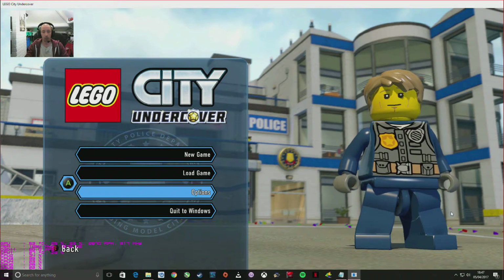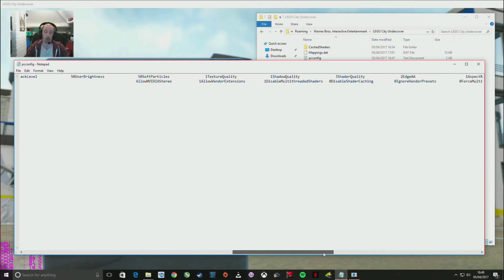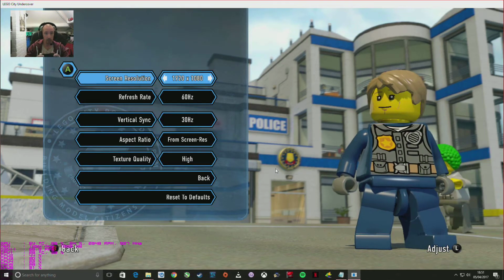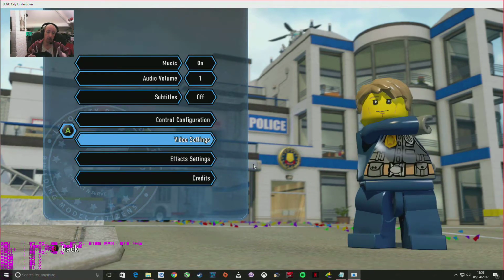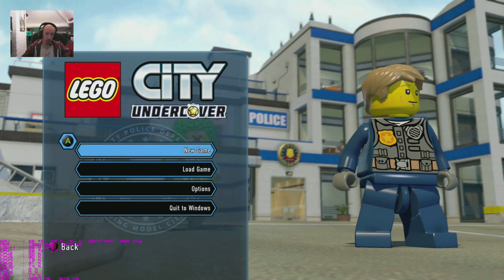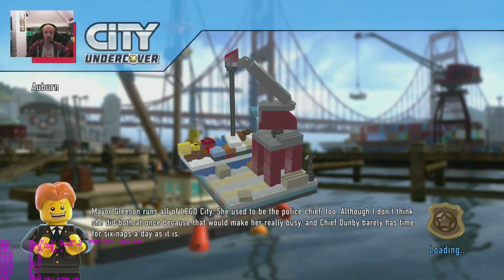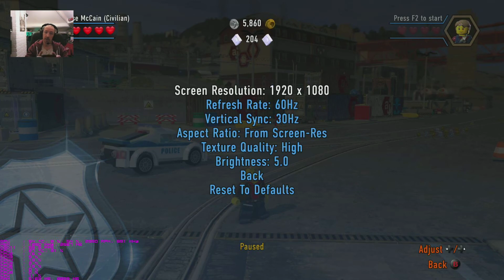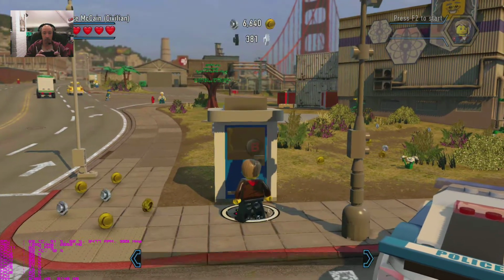Lego City PC options,graphics & how to get full screen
In this video I go through the menu options,look at a lot of bugs and how to change a file to get full screen display.
The game has many bugs but is playable.